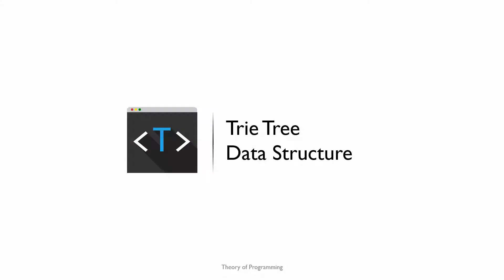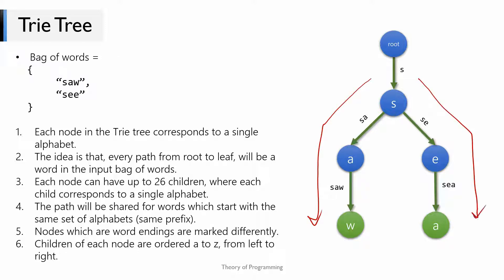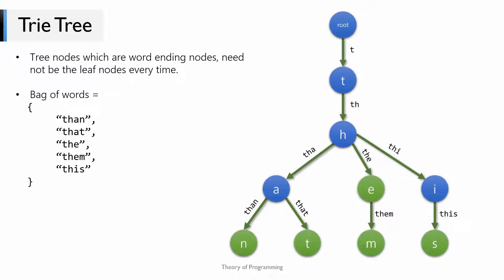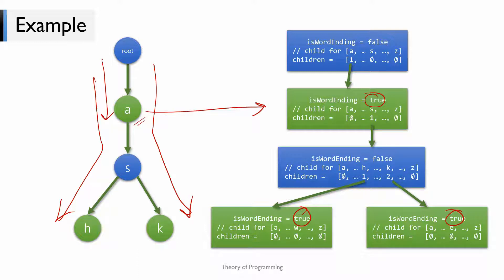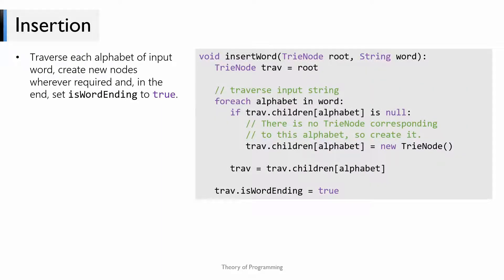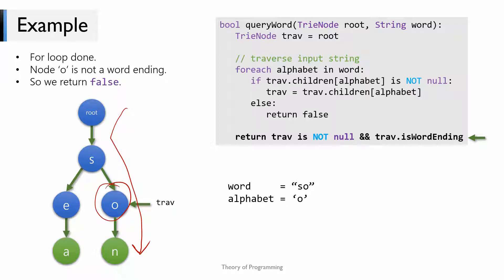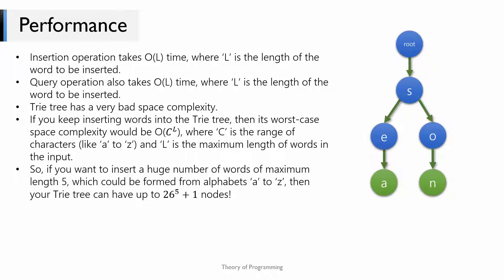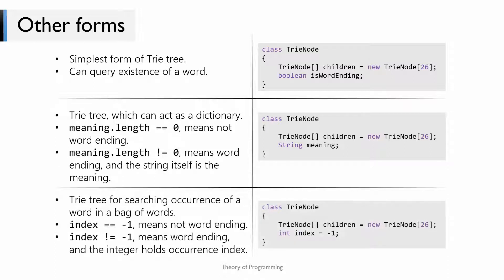Trie Tree Tutorial | Theory of Programming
This video is a tutorial for Trie Tree data structure. In this video I -

- Explain the basic principles of the structure of the Trie Tree.
- Explain its node structure programmatically.
- Discuss the Insertion and Query operation with example.
- Discuss the space and time complexity of a Trie Tree.
- Discuss how the node structure can be modified to make the Trie Tree solve a variety of problems.
- Do a code walk-through.

Links -

Special thanks -